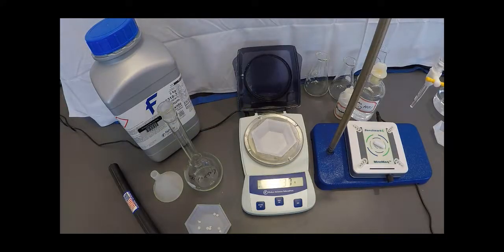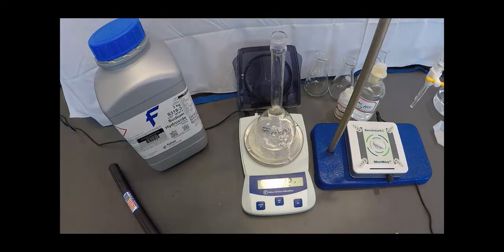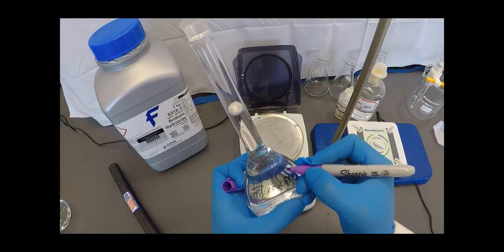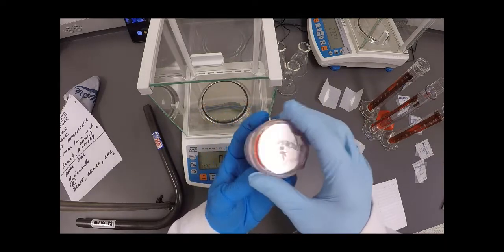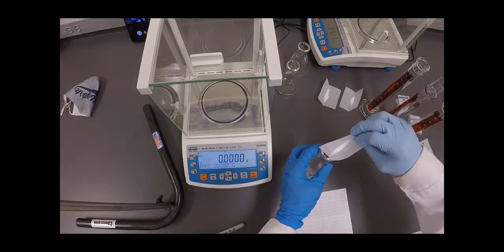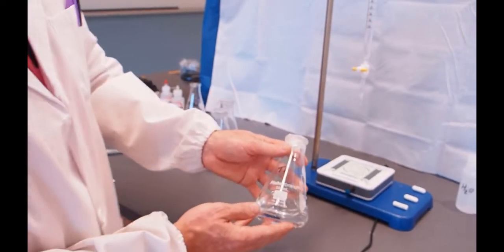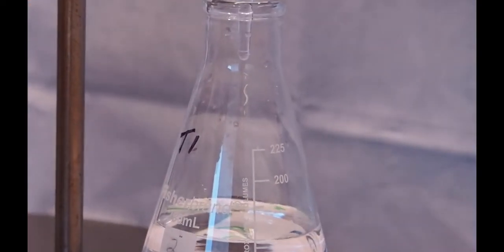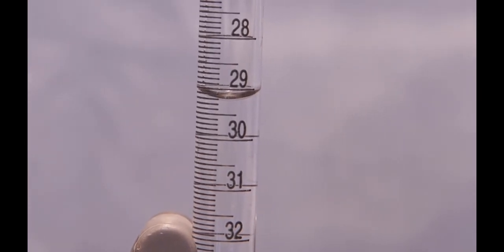HM Standardization of NaOH